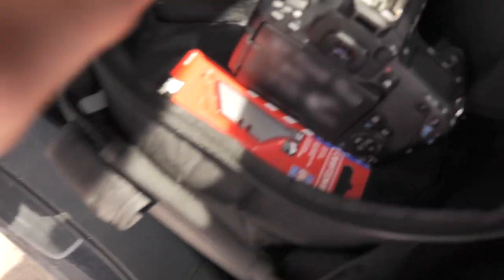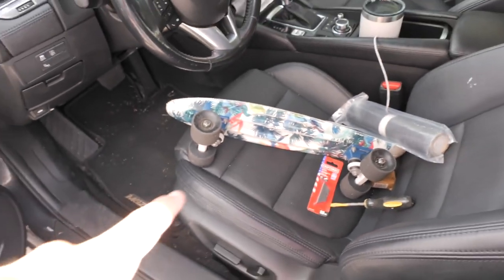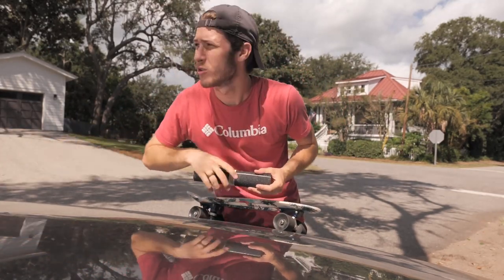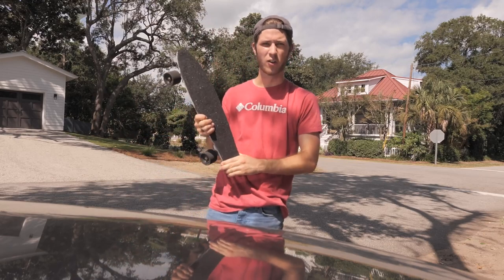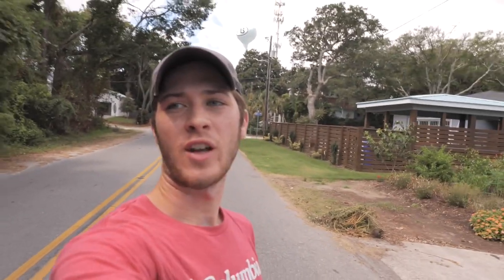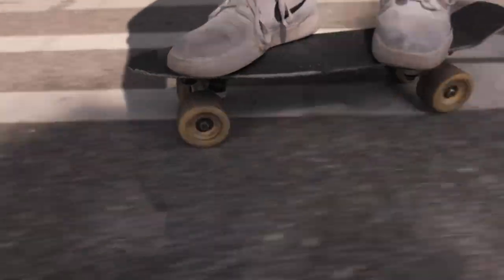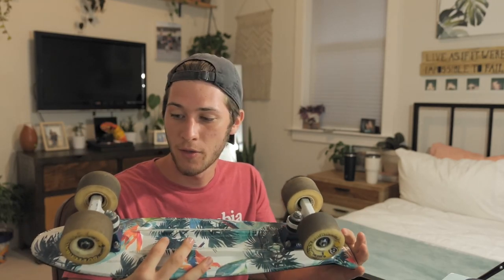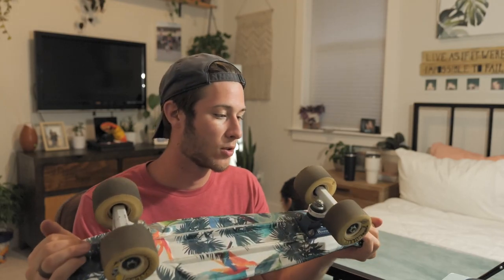3 Easy Penny Board Mods You Need to do Today!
Hey guys! welcome back to todays skate video, this time around, i'm changing things up. rather than just doing reviews or vlogs, I wanted to do a test of sorts. So today I bring you 3 simple and eays mods you can add to your penny board!